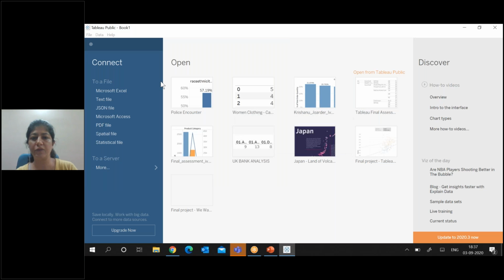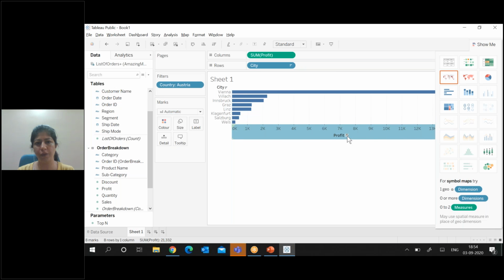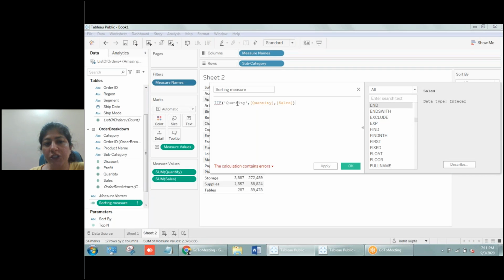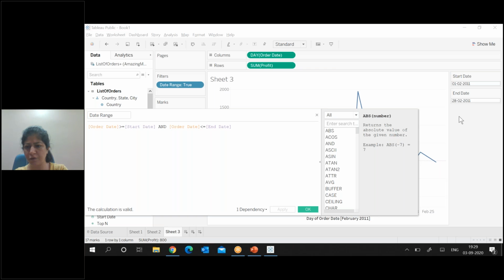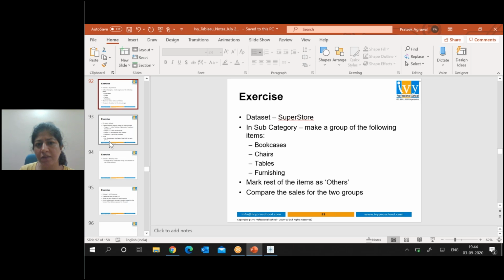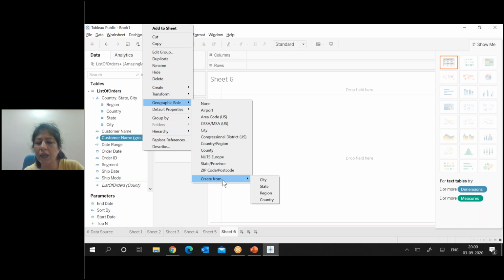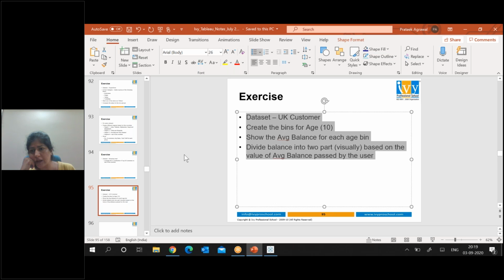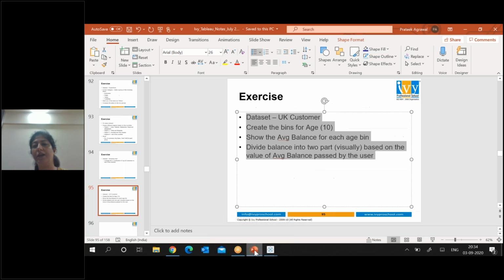ISA Tableau Session 6 Eeshani